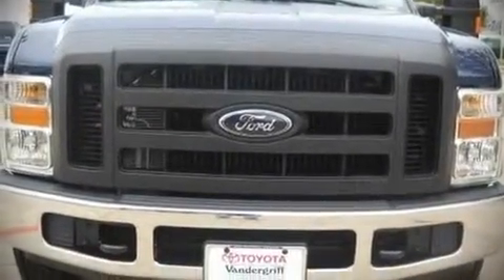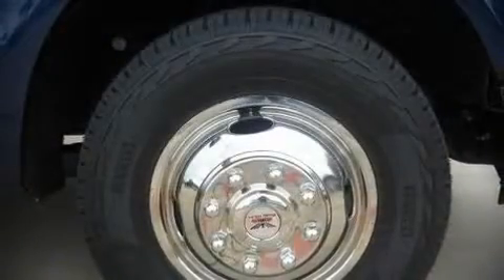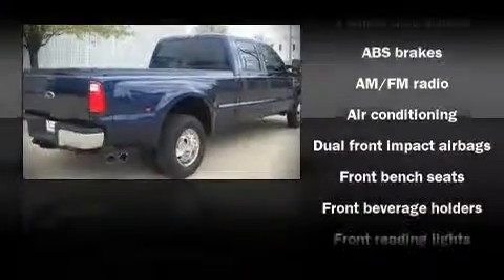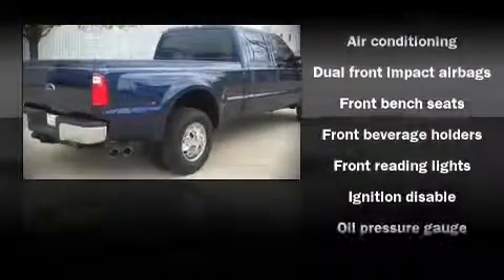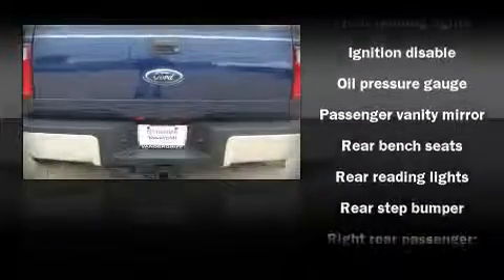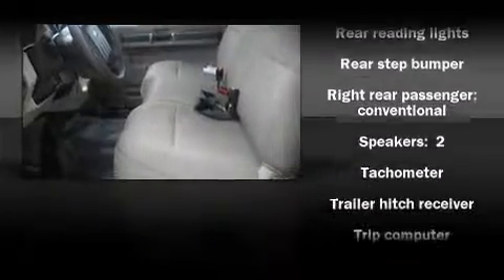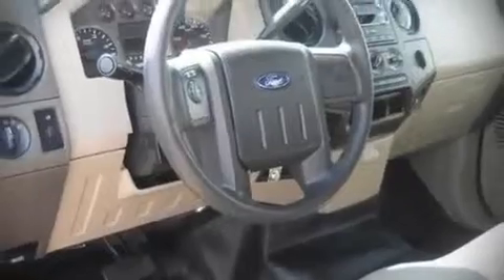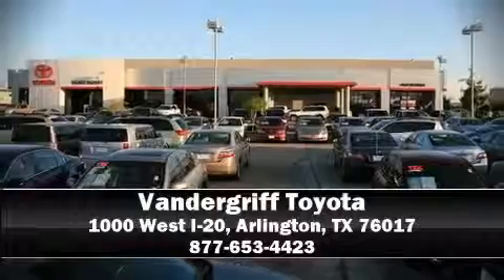2010 Ford F-350 Truck Long Crew Cab in Arlington, TX 76017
Vandergriff Toyota
1000 West I-20

The 2010 Ford F-350. It features an automatic transmission, rear-wheel drive, and a powerful 8 cylinder engine. Ford ensures the safety and security of its passengers with equipment such as: Dual front impact airbags, ignition disabling, and 4 wheel disc brakes with ABS. It also arrives with a Carfax history report, providing you peace of mind with detailed information. We'd love to show you this vehicle in person.